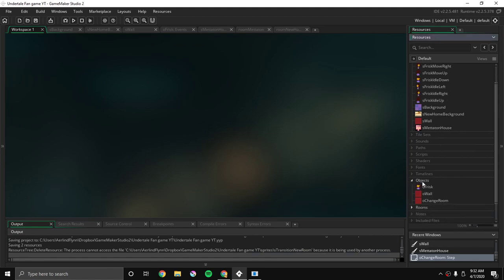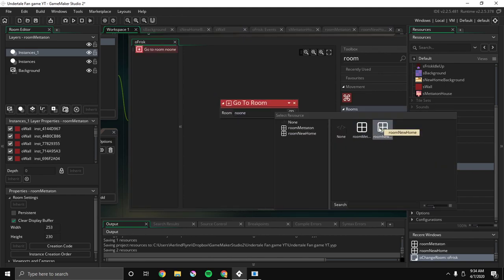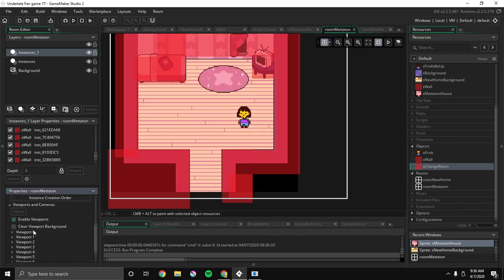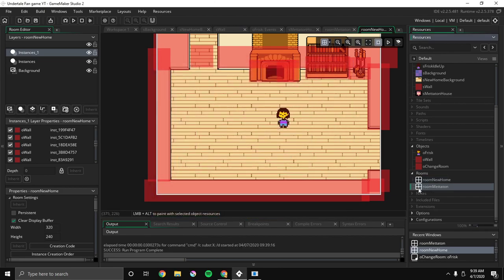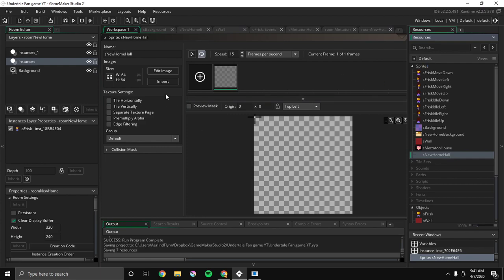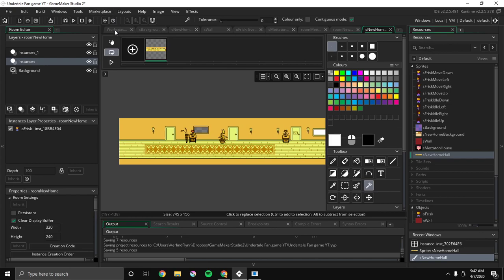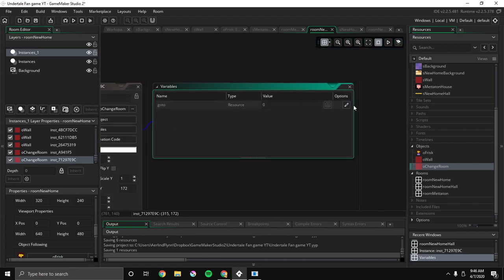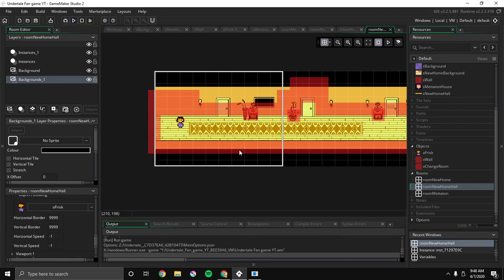How to make an Undertale Fan Game in Gamemaker Studio 2 | Part 4